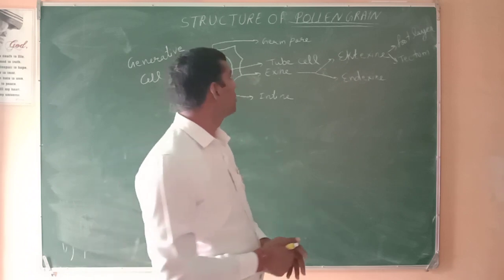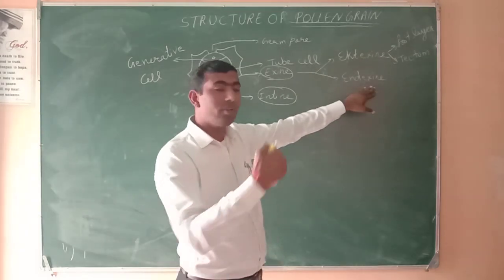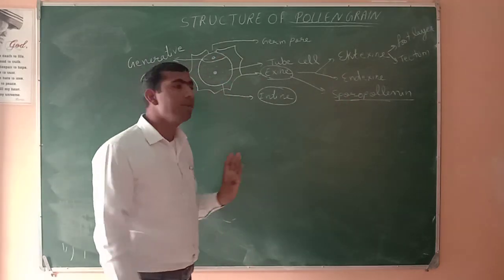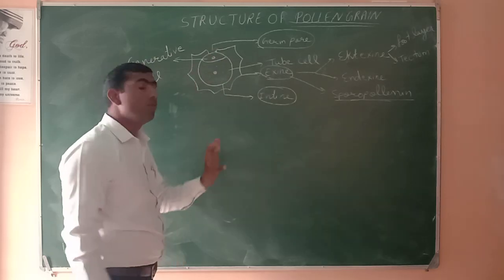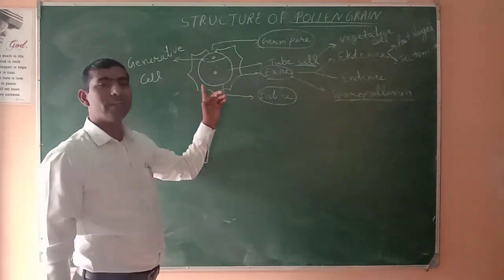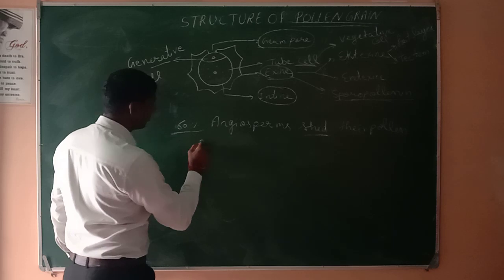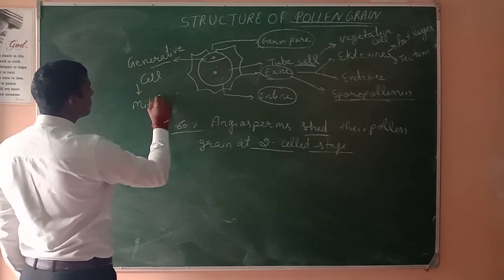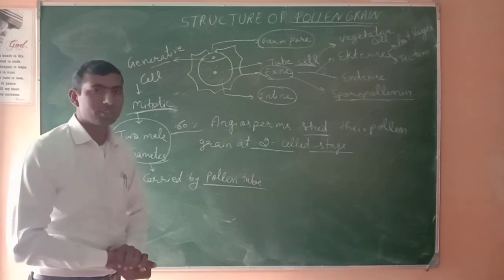Structure of Pollen grain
Pollen grain has two layers. Outer exine and inner is intine. Exine is made of sporopollenin and intine is made of cellulose and pectin.